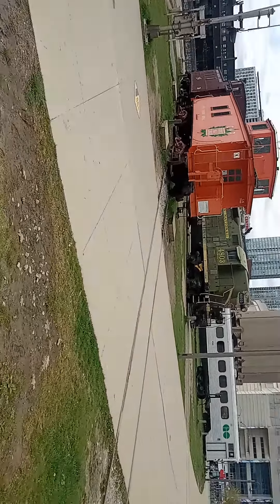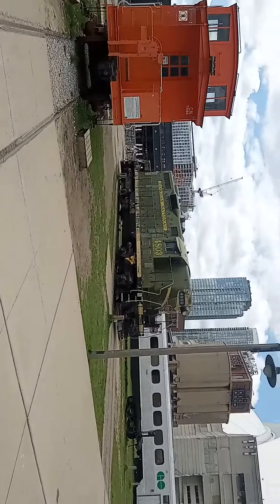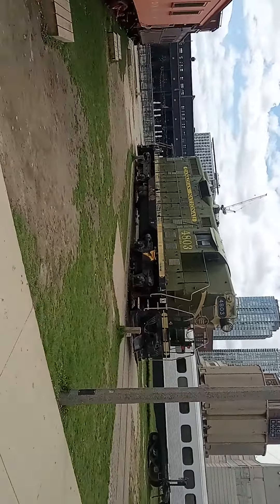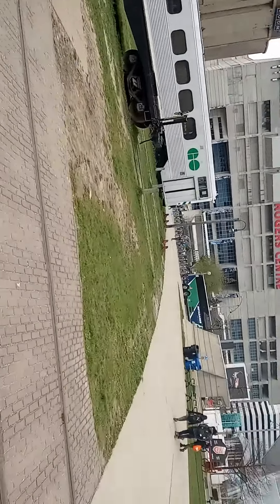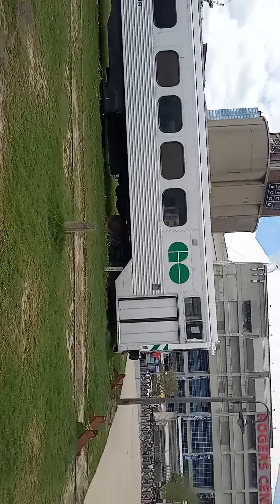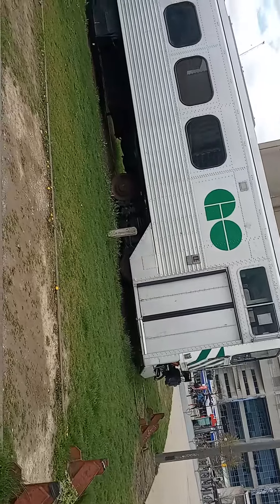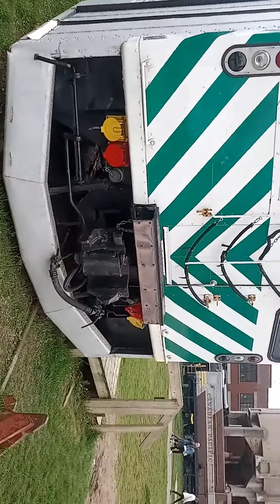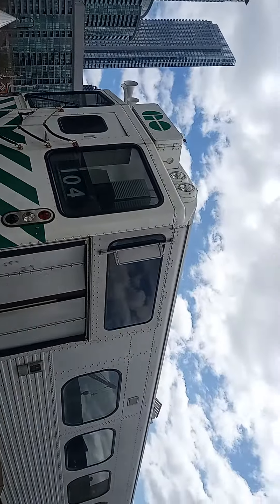SORRY FOR THE MESSED UP FILMING! Tour Of The Toronto Railway Museum 4/21/24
Here is a video of the Toronto Railway Museum that has a lot of trains like an old CN steam engine, an old EMD diesel high hood, a 1960's GO Transit cab car numbered 104, and even cabooses and older passenger coaches.